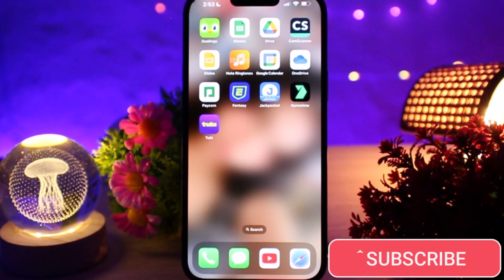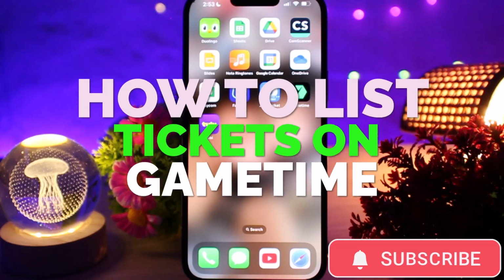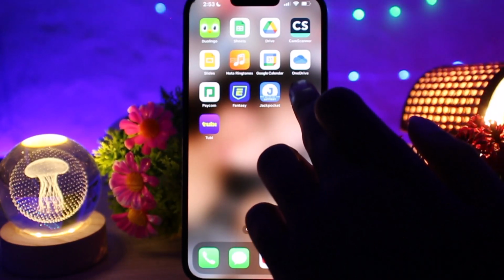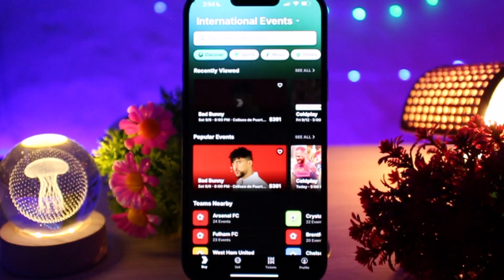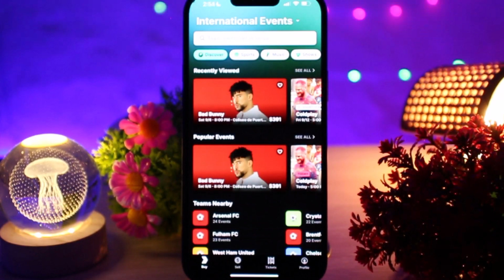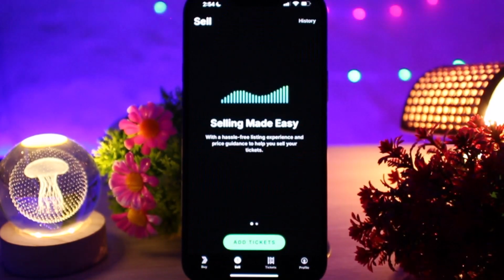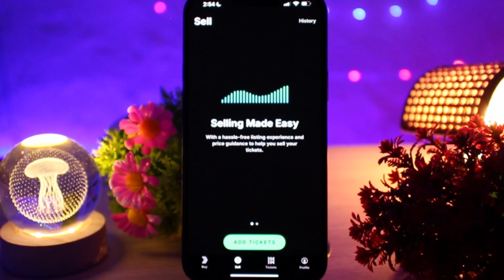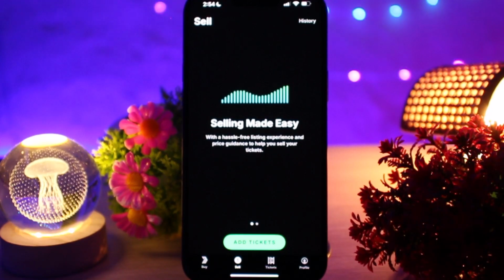Gametime Tutorial: Step-by-Step Guide to List Your Tickets - Here's How - 2025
Want to know How To Listing Tickets on Gametime Made Easy but don't know how?
This quick video will guide you to Listing Tickets on Gametime Made Easy

So, in this few simple steps you can successfully Listing Tickets on Gametime Made Easy

Timestamps :
00:
00:
00:
00: